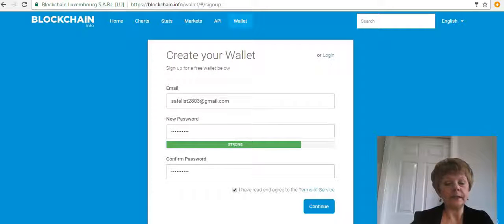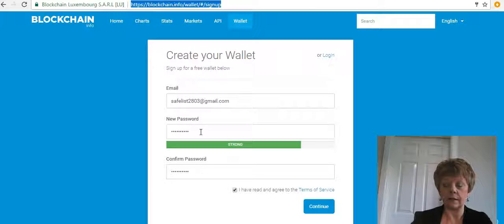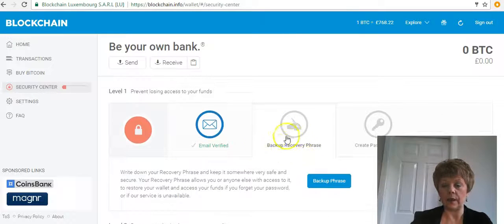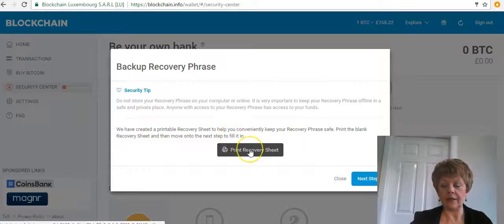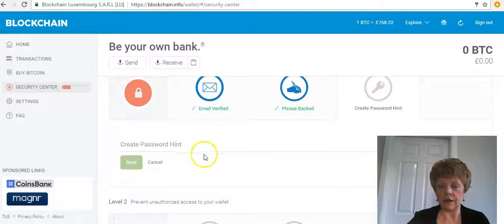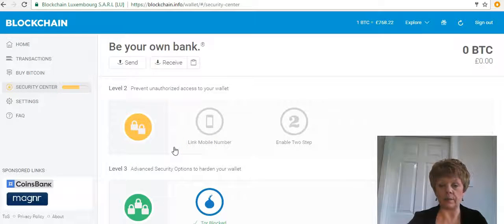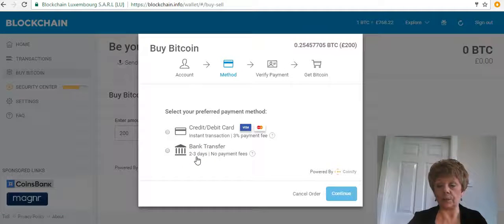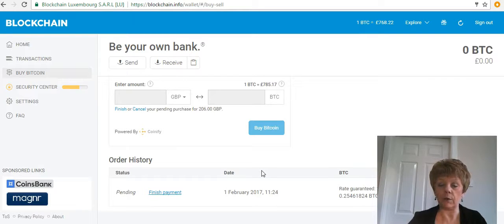How to Set BlockChain Account and Buy Bitcoin 2017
Learn how to make 85 BITCOIN Crypto Currency in 45 days